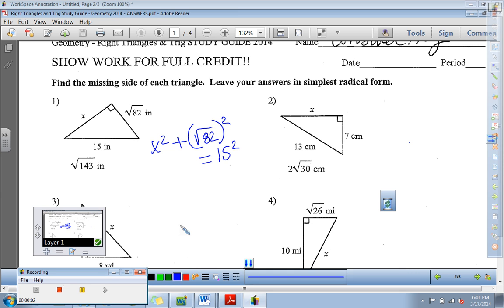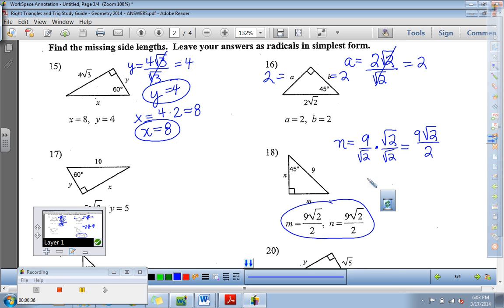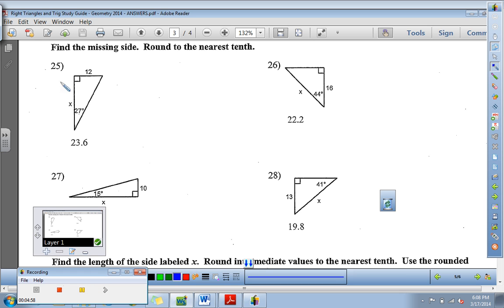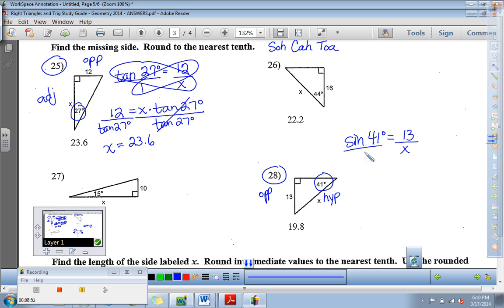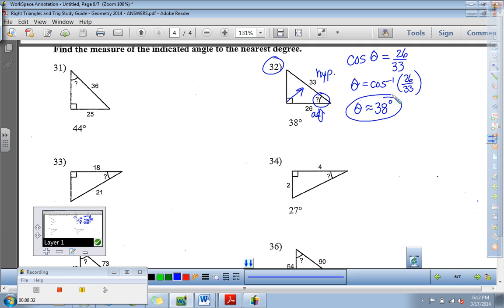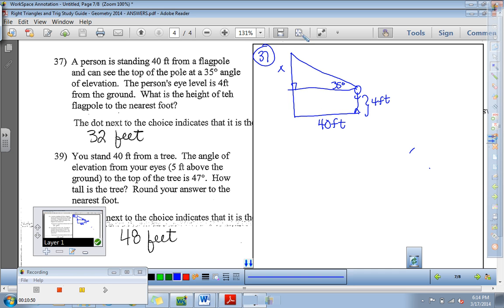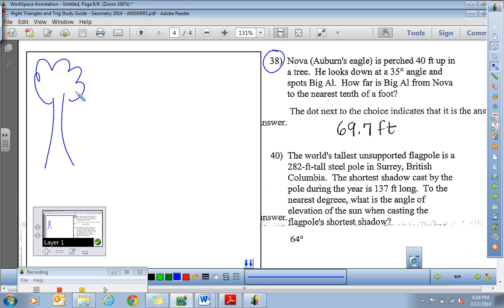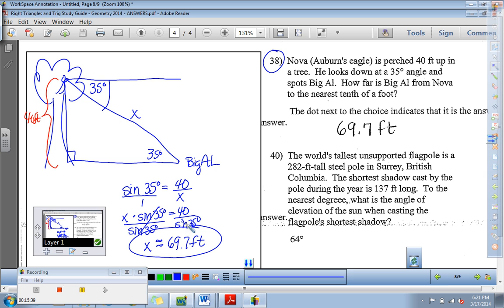Right Triangles and Trig GEOMETRY Study Guide answers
I have explained a few of the problems on our Right Triangles and Trig Study Guide.